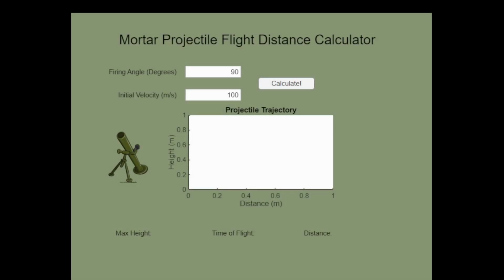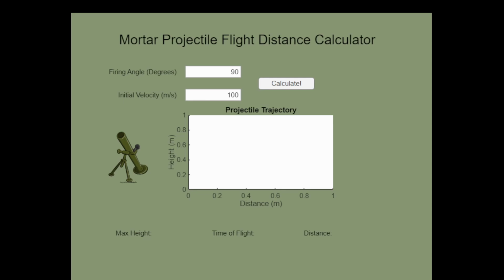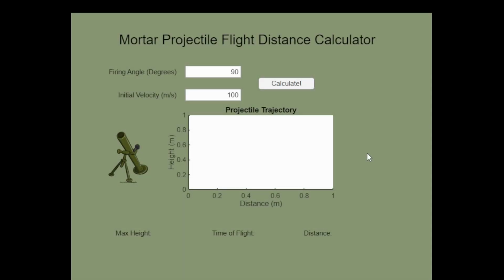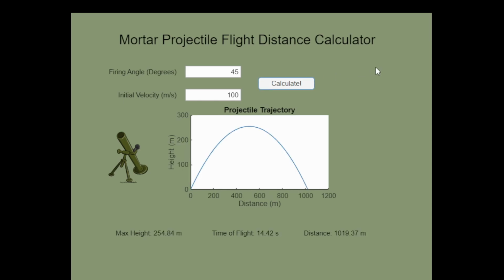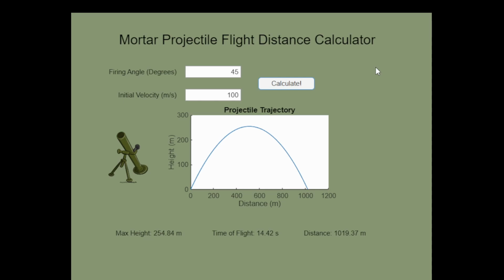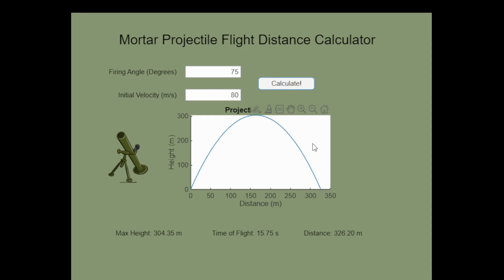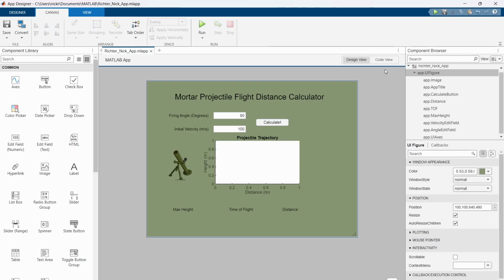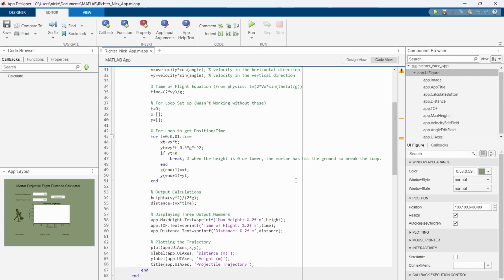ENGR 204 - Mortar Projectile Flight Distance Calculator - MatLab App